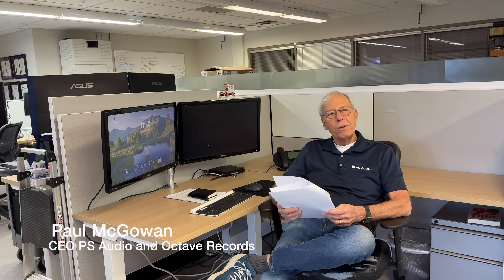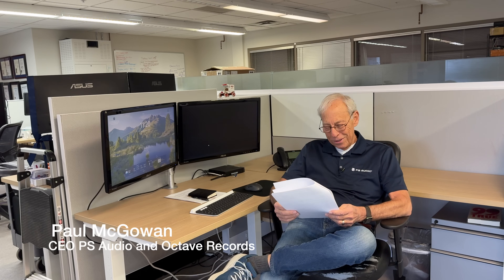Does it help or hurt for subs out of phase?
There's a common view of the subwoofer's distance vs. phase. Paul explains.